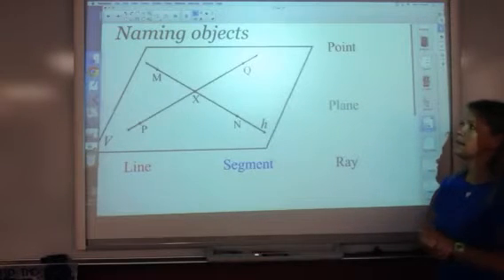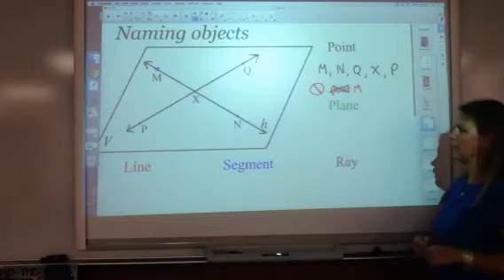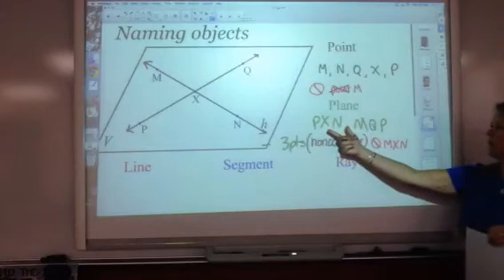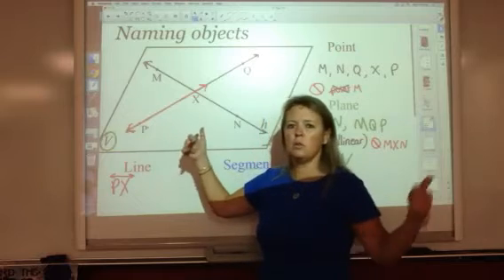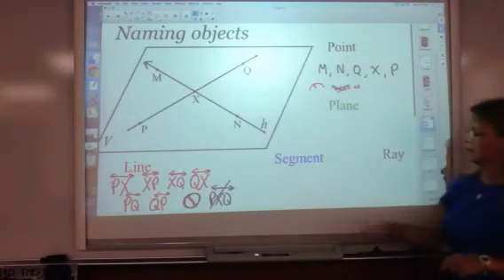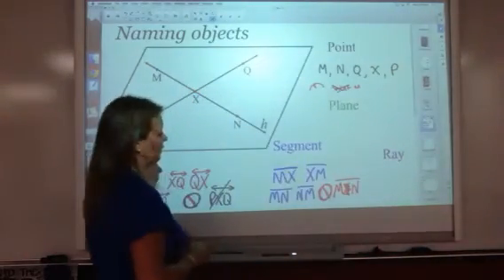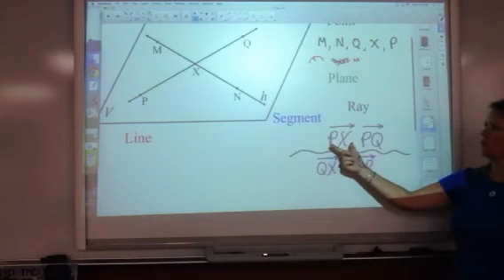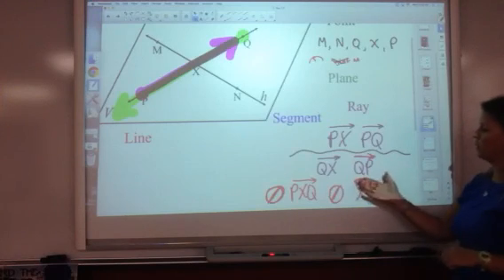Geometry sec 1.1 - Part 2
Day 2 of section 1.1 -- first of two videos